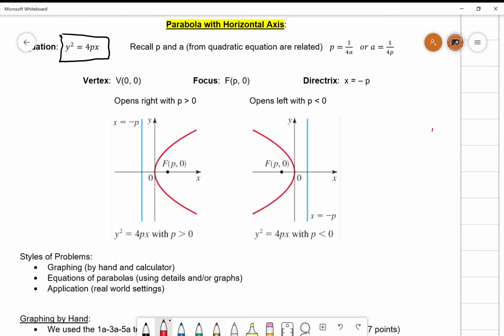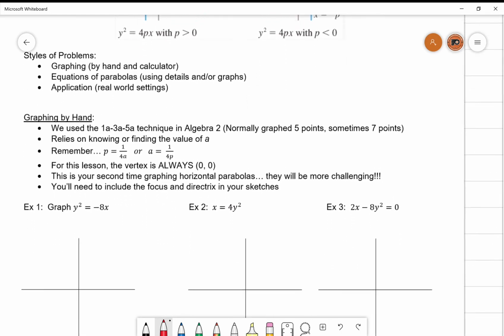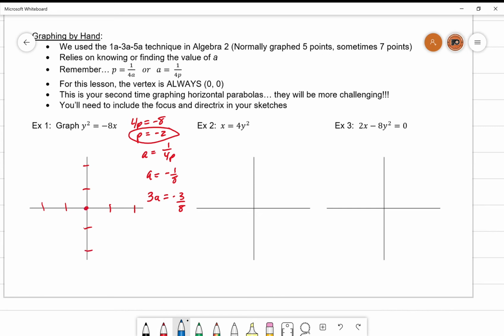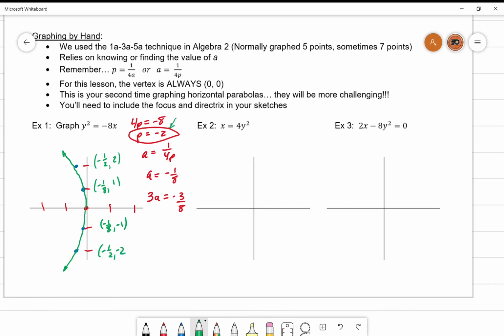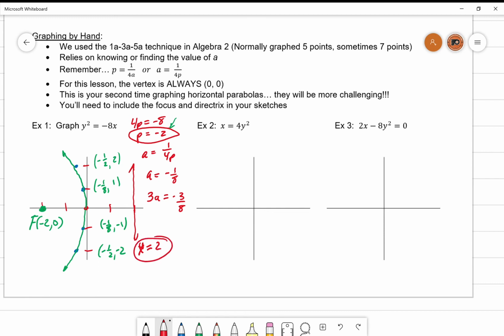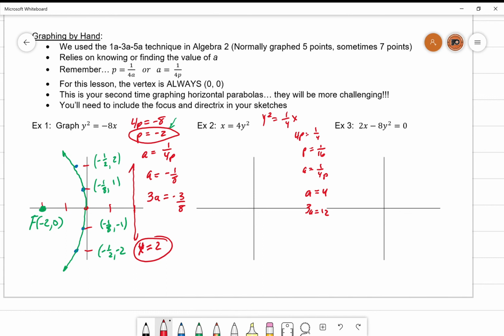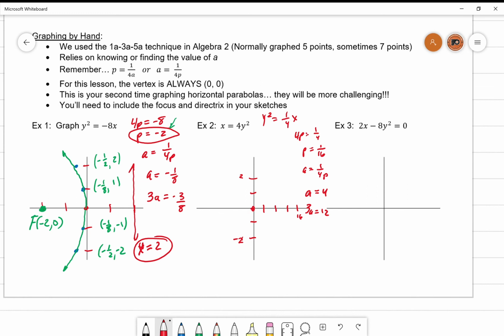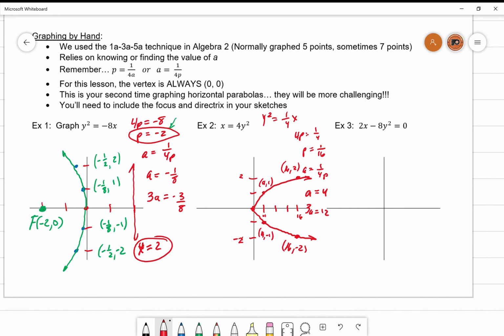Conics 11.1 Day 2 Video 1 of 2 Parabolas Horizontal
This video walks through the similarities and differences between types of parabolas.  I cover examples 1 and 2 from the note guide.